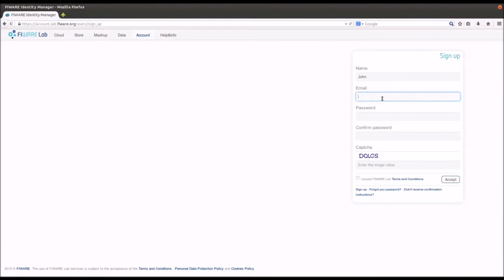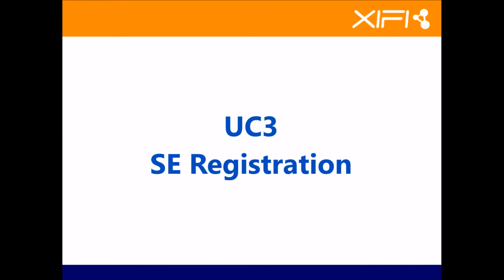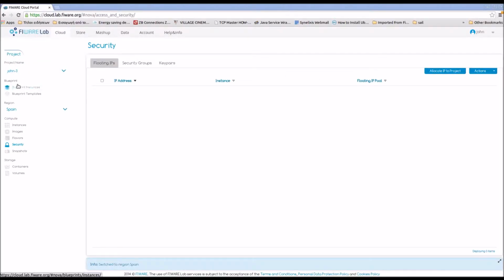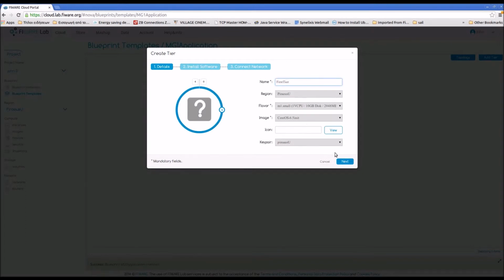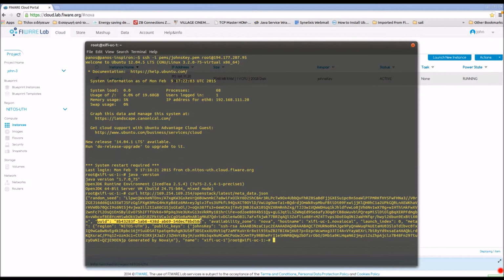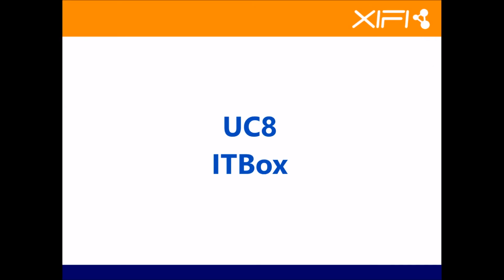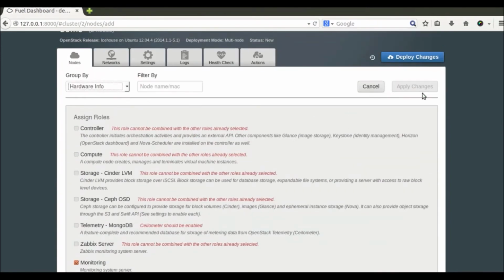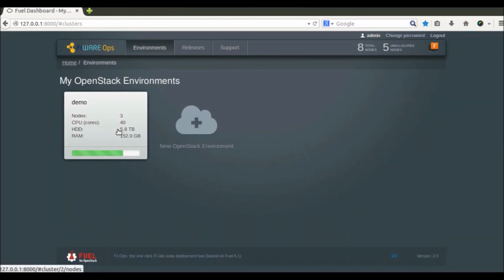MG1: How do I let “customers” know what’s available? [DEMO]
This macro-showcase embraces all the aspects of the cloud computing paradigm (that is, IaaS, PaaS and SaaS) and it is the result of merging five Y1 showcases, namely UC2, UC3, UC4, UC8 and UC11. More in details, it aims at demonstrating how to
1. easily create a FIWARE Lab-compatible IaaS environment, starting from the bare metal (UC8);
2. search, compare, register and advertise the available PaaS and SaaS services (e.g., GEs/SEs) across the XIFI federation (UC3, UC4);
3. take into consideration some specific requirements, such as regulatory or data protection restrictions, during the design and deployment of an application (UC2);
4. monitor the performance of the running services (UC11), requiring no intervention from the stakeholder.